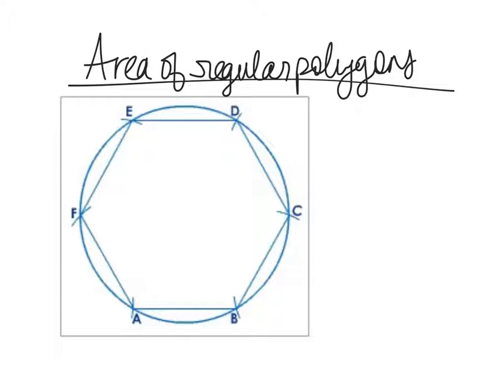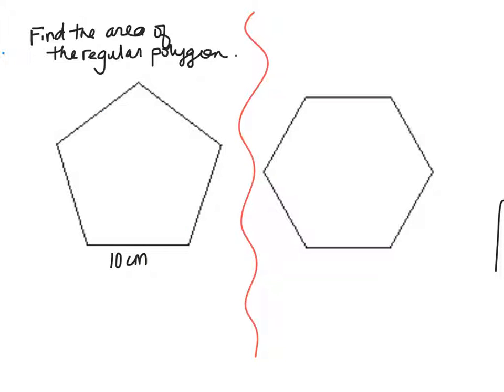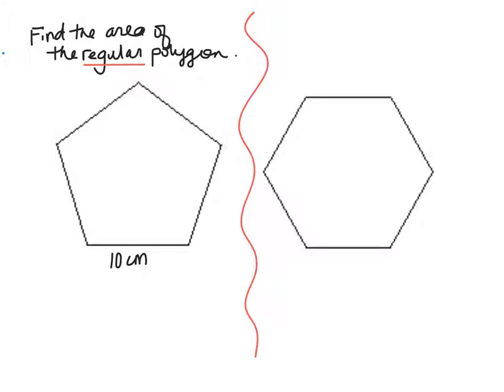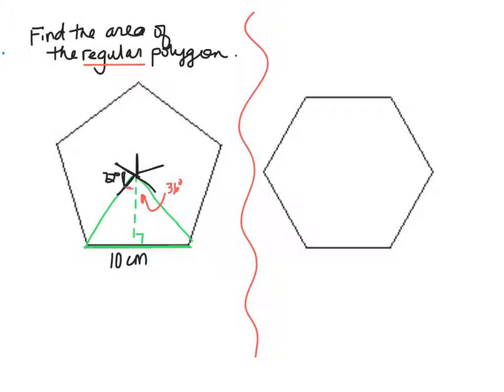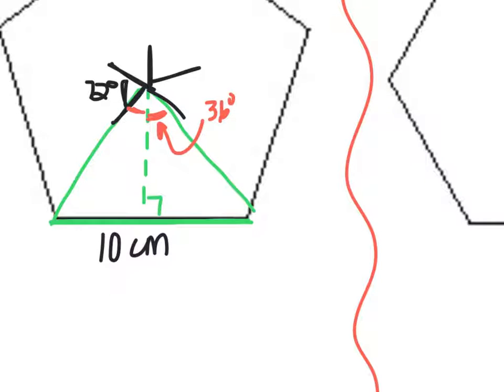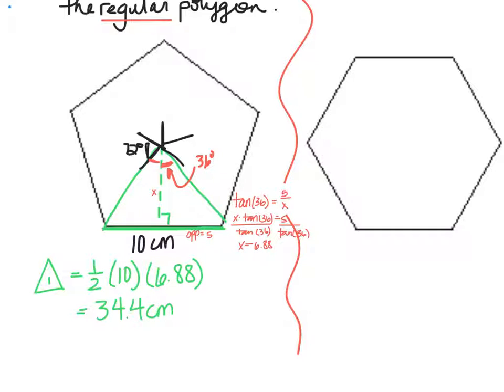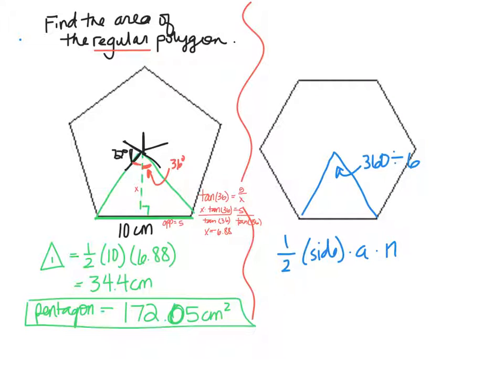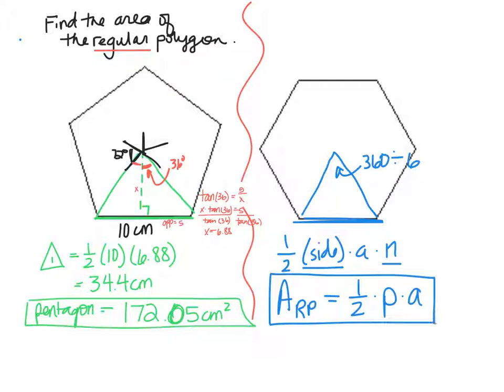area regular polygon geomACP